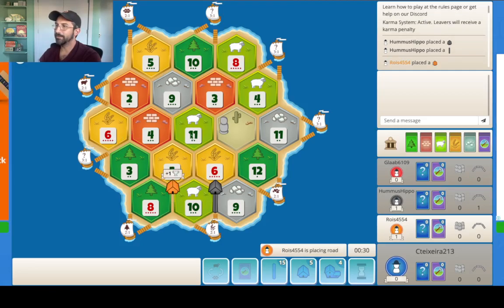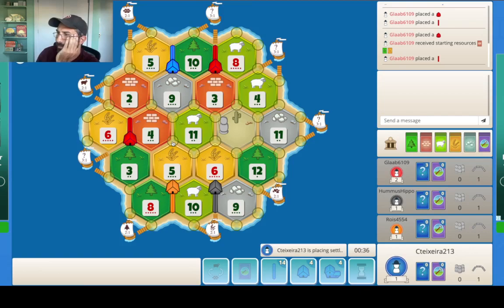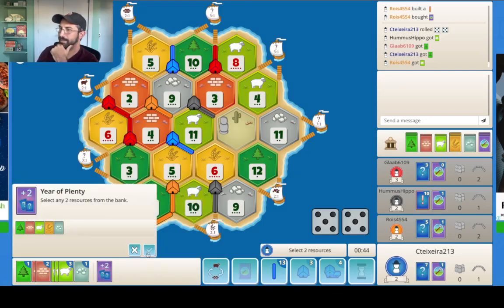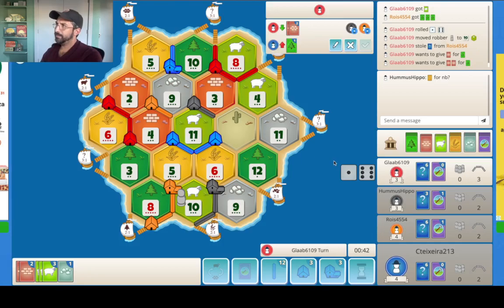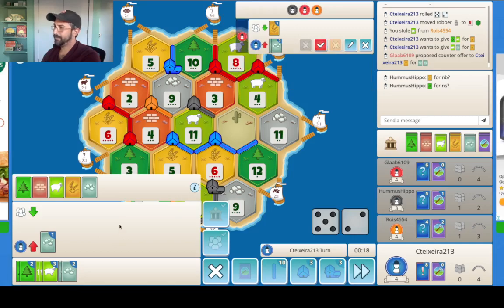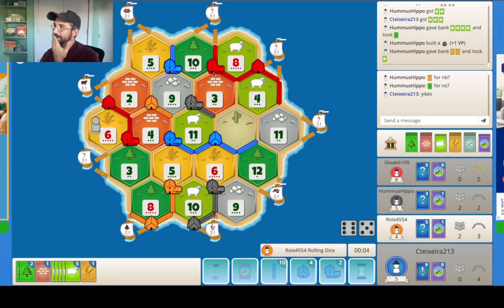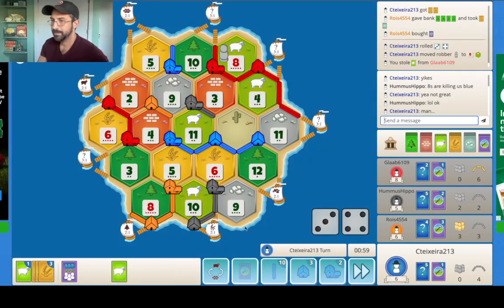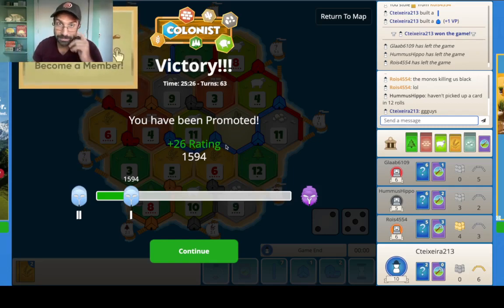On the Road to Diamond | CATAN Ranked Game 46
It's time to play Catan! Watch me play every game on Catan Universe, ASO Brain Games, and Colonists.io! I upload  Catan gameplay footage to the channel on a daily basis. :)

Game 46 - The First Island
Rank: Platinum II 1594